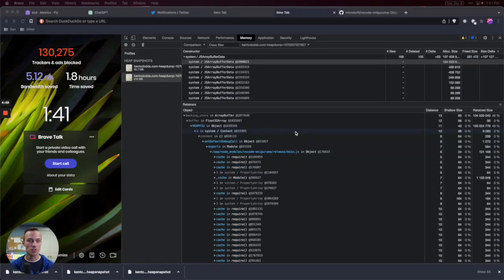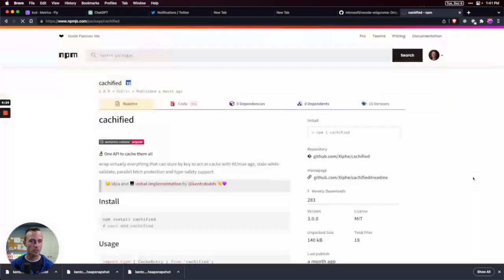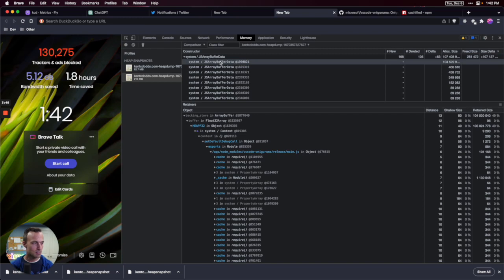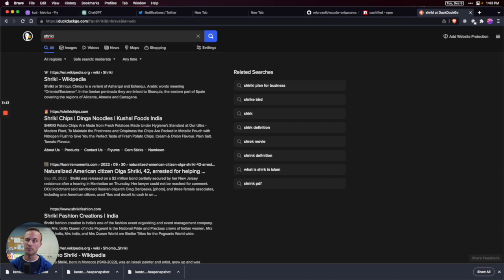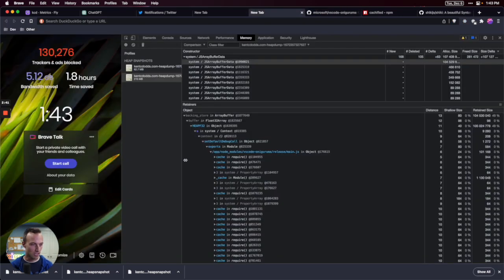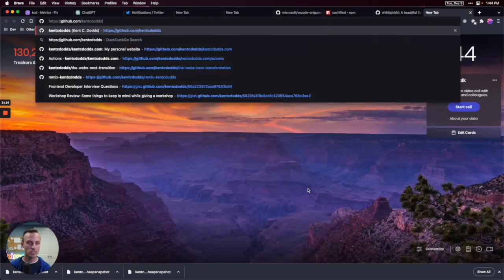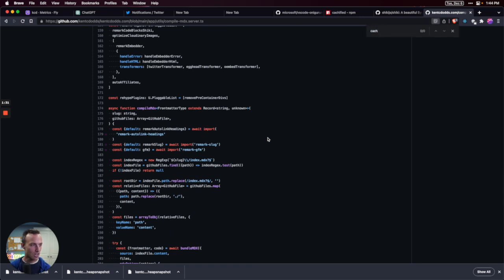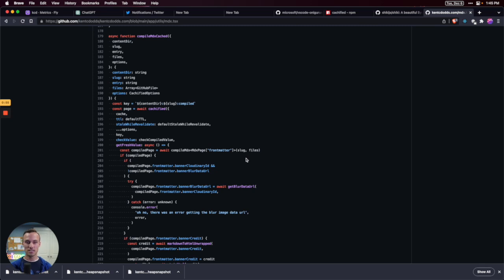Memory leak issues on kentcdodds.com